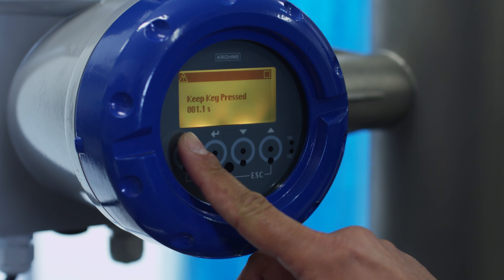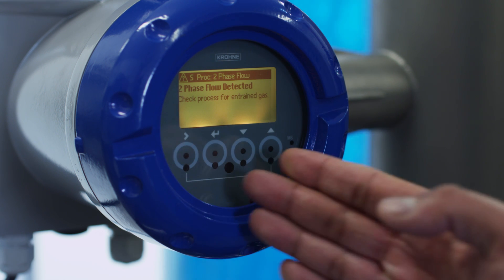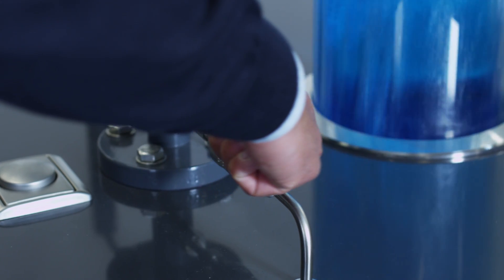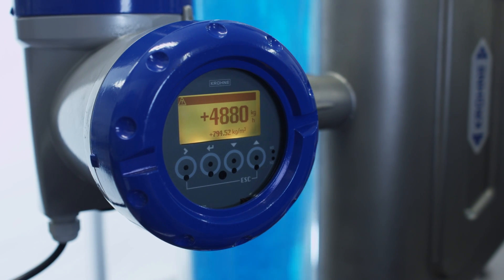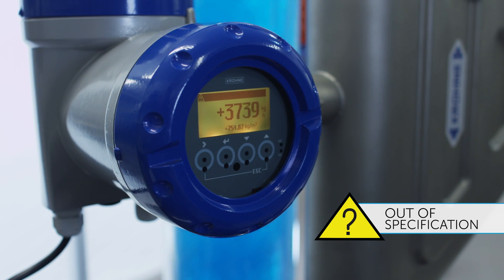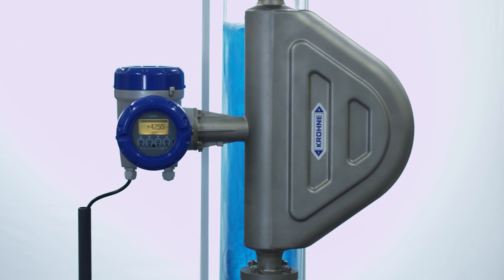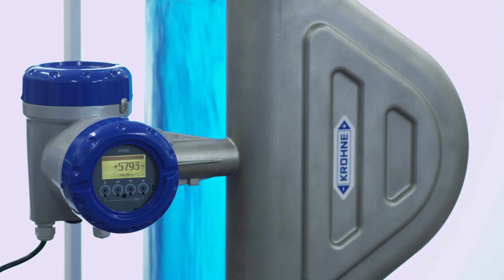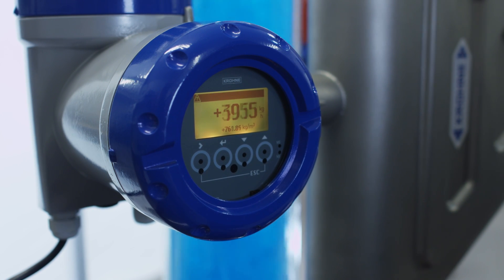Entrained Gas Management (EGM™) in Coriolis Mass Flowmeters | KROHNE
The KROHNE technology "Entrained Gas Management" (EGM™) makes it possible to handle gas entrainment in liquid applications. With EGM™ a robust and reproducible Coriolis mass flow measurement for gas entrainment in liquid media can be achieved.

Get a deeper insight into the technology of "Entrained Gas Management" with our dedicated eLearning course on our learning platform KROHNE Academy

Depending on the specific application in which entrained gas is present, it may either be required or unwanted. Watch this video to learn how to master liquid applications with entrained gas. It describes how stable and repeatable Coriolis mass flow measurement can be obtained even in the event of gas entrainment of up to 100% by volume in the fluids.